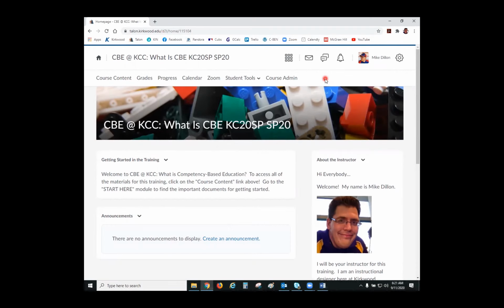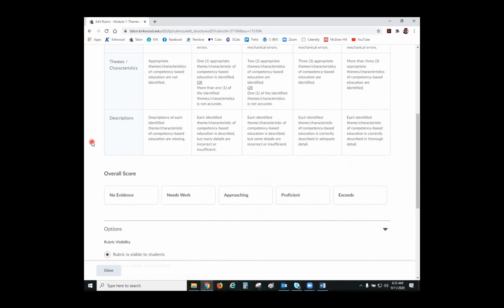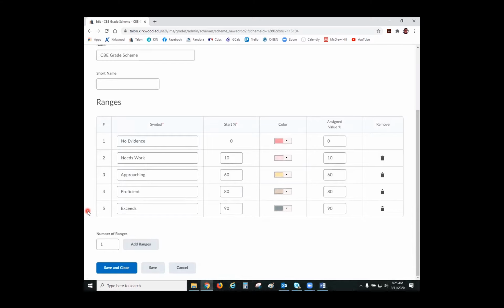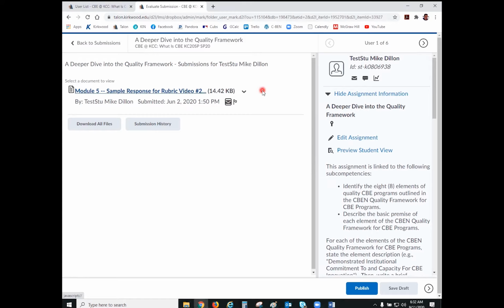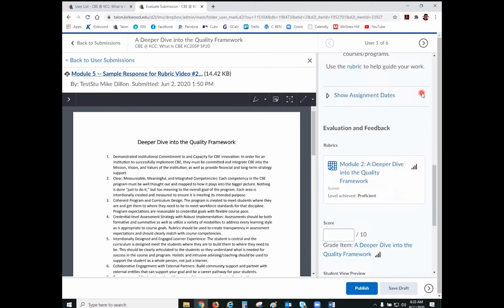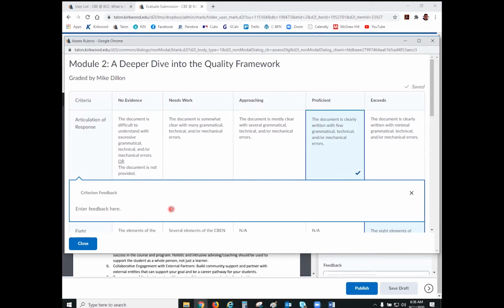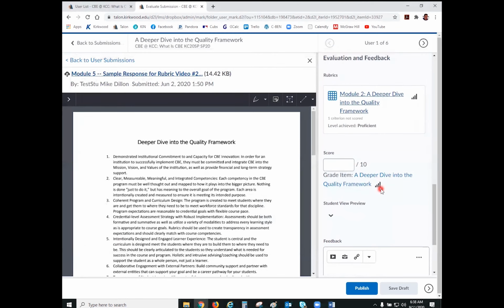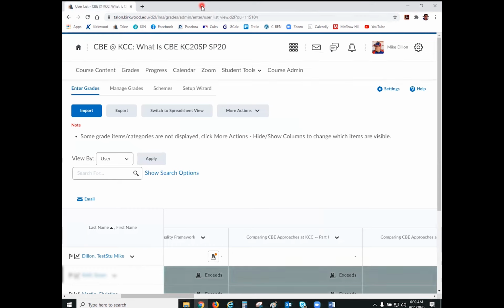CBE @ KCC: Facilitator Training (Module 5 Talon Rubrics and Gradebook)